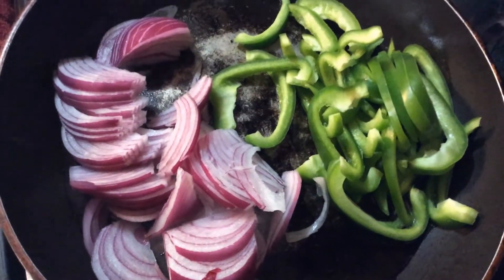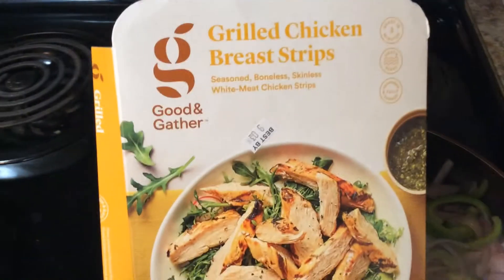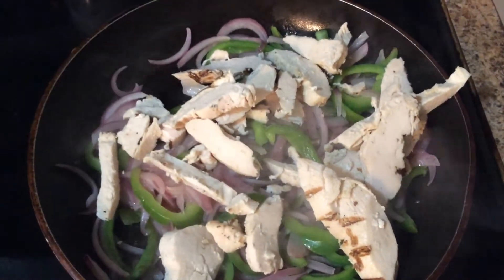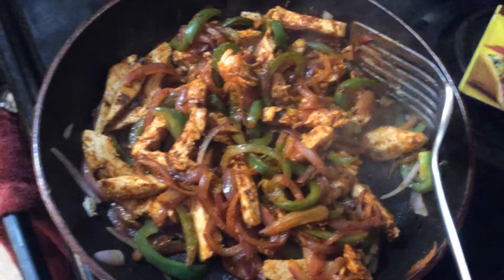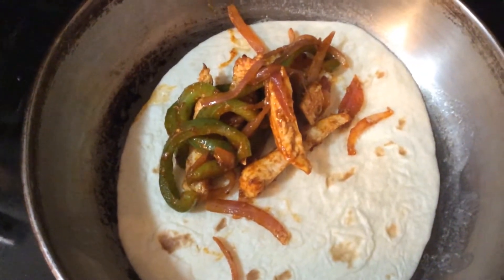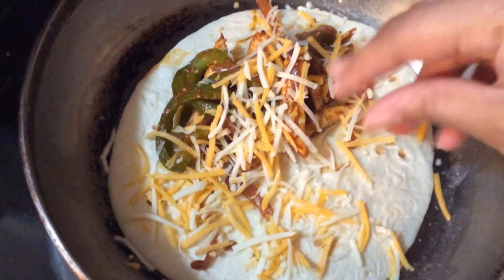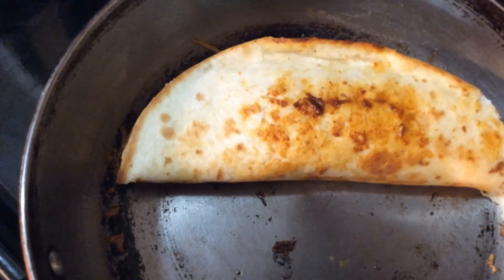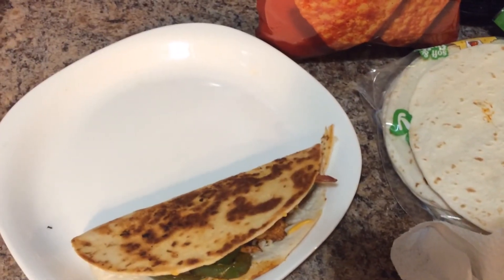Cook with me, quesadillas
I was cooking dinner and figured i'd share in with my YouTube family. I hope you enjoy this short video and try out the recipe.